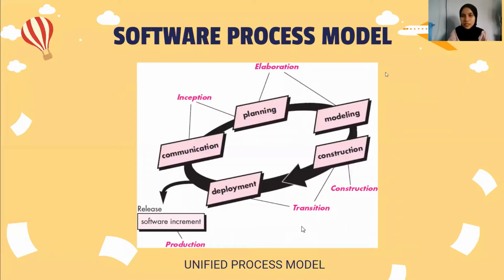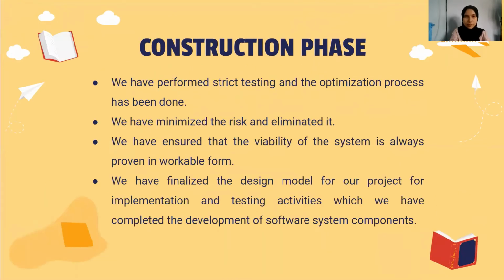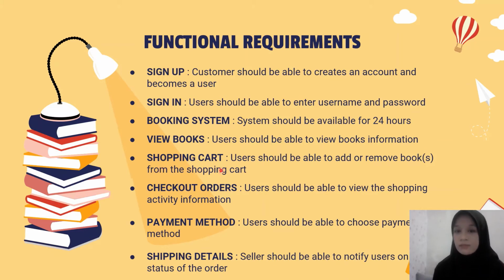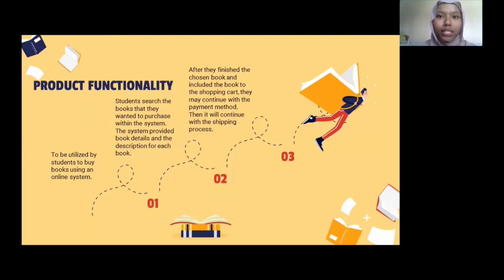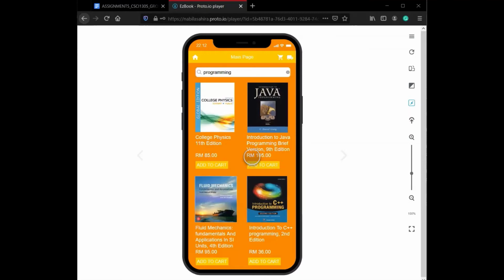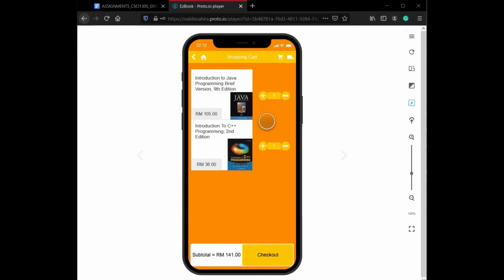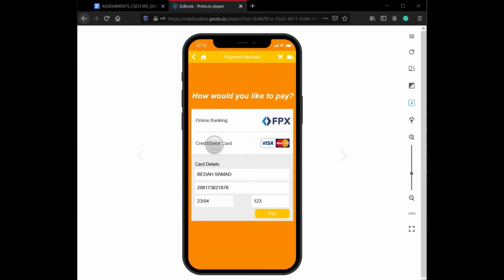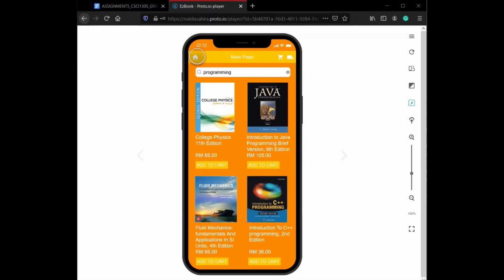ASSIGNMENT 5 CSCI 1305 (13 JAN 2021)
ONLINE BOOK SYSTEM: EZBOOK PRESENTATION
GROUP 06 SEC 02.
NURUL HANIS 1913364
NURUL IFFAH 2015440
NABILA SAHIRA 1916038
SITI NUR ABILAH 1927696